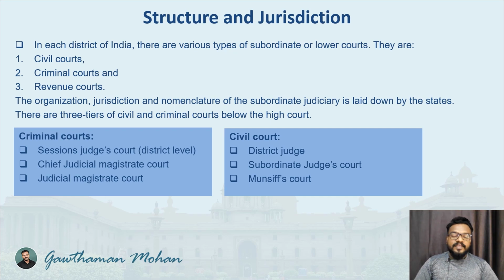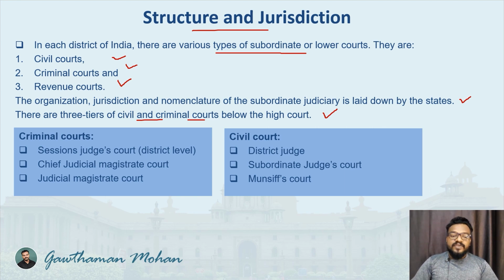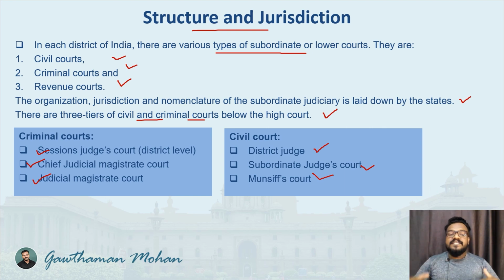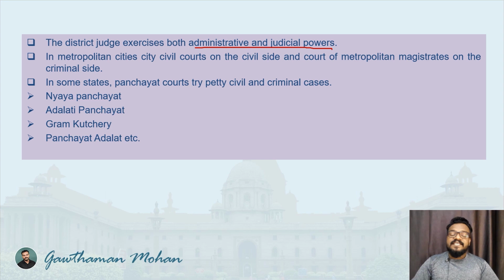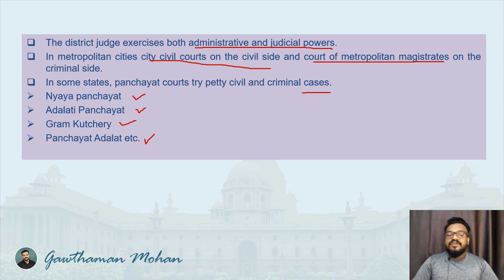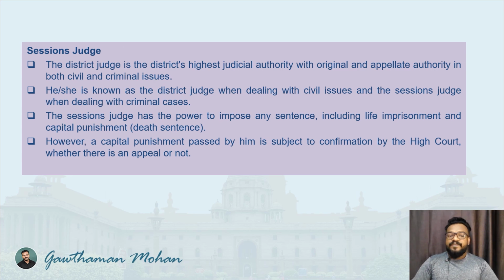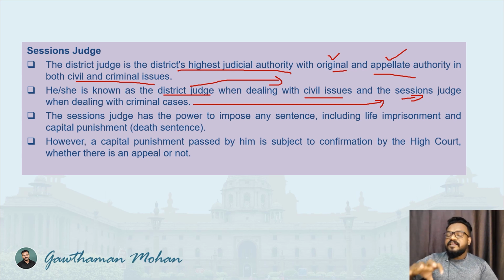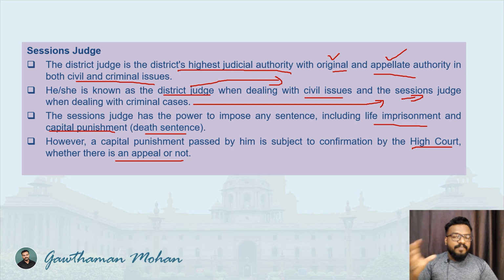Structure and Jurisdiction of Subordinate Court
Articles 233 to 237 in Part VI of the constitution make the following provisions to regulate the organization of subordinate courts and to ensure their independence from the executive
Appointment, posting and promotion of the district judges are made by the governor of the state in consultation with the high court. Appointment of other judges are made by the governor after consultation with the state public service commission and the high court. Control over subordinate courts is vested with the concerned state high court

IPM IAS Academy is one of India's highly affordable civil service academies that promotes quality training for aspirants.
Candidates who pass the Civil Services Main Examination 2024 will receive a full return of their course fees.
IPM provides 15-month Prelims cum Mains (PCM) Intensive training programme for civil service aspirants.

Details of PCM Batch

Online Live sessions for all GS subjects and CSAT
Topic Specific Recorded Videos through IPM platform
How to Learn workshops
Experienced Faculty Guidance
Goal Setting Sessions
CSAT Classes
Prelims Test Series
Exclusive Current Affairs Sessions
Mains Answer Writing Practice & Test Series
Group Mentoring Sessions
Special Sessions for Psychological Well Being
Expert Sessions by Civil Service Officers, Academic Experts and Subject Matter Experts